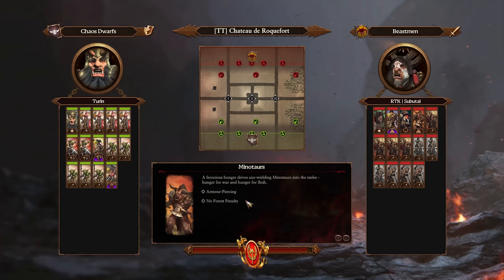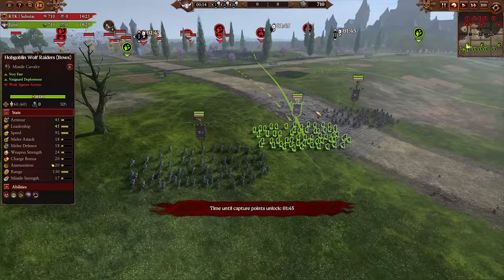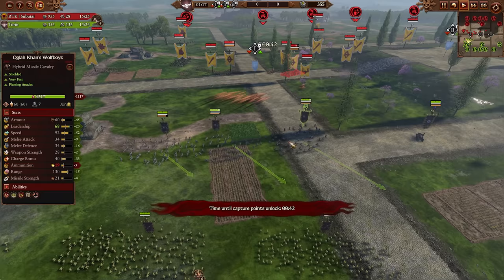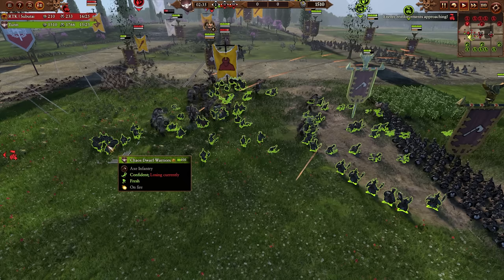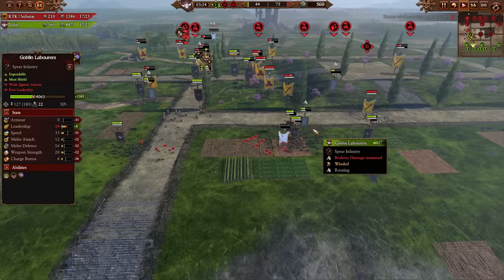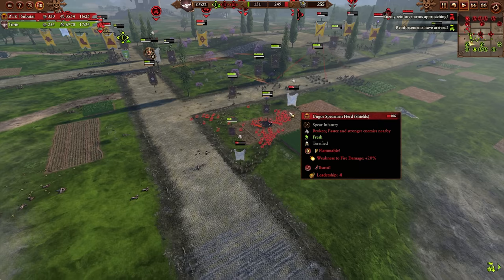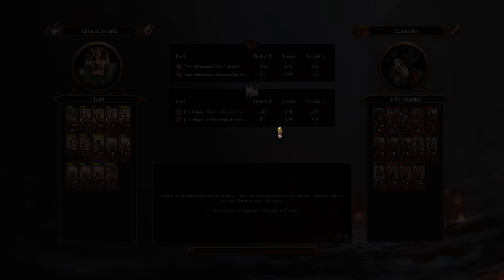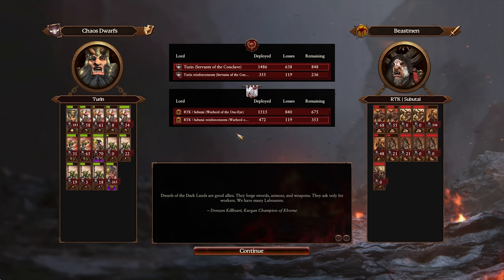FLAMETHROWER TRAIN | Chaos Dwarfs vs Beastmen - Total War Warhammer 3